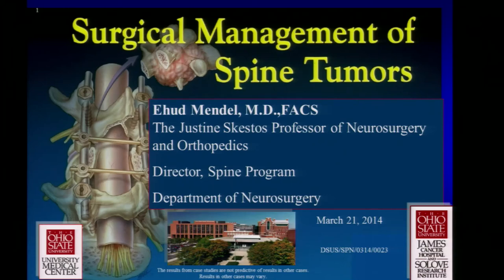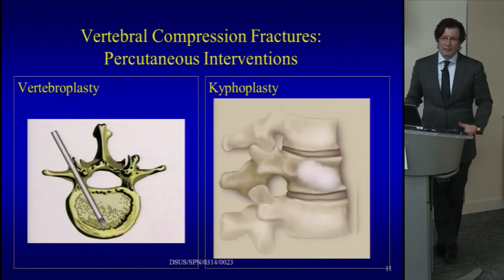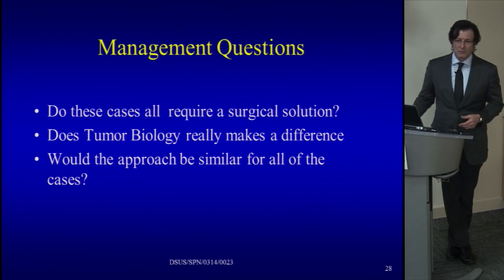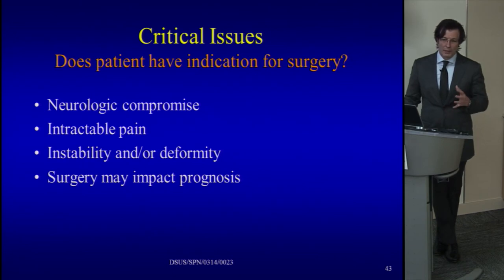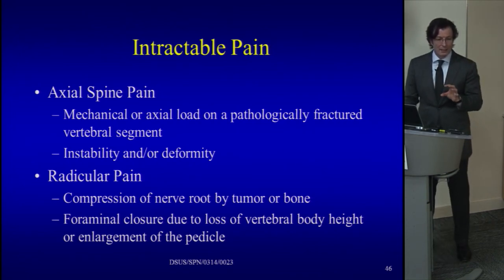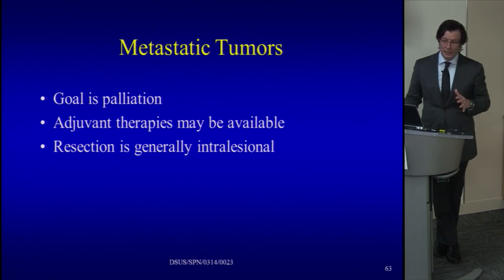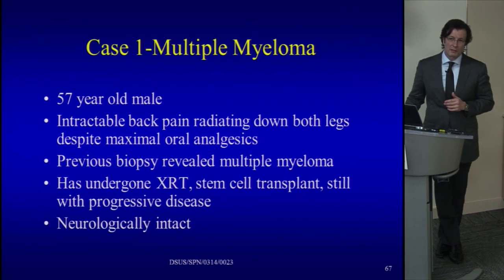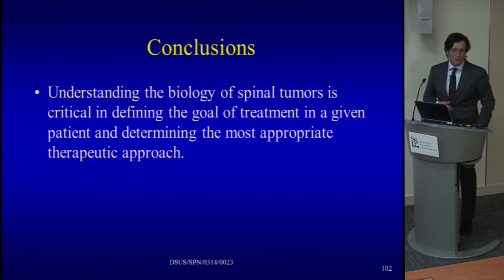Surgical Management of Spinal Tumors by Ehud Mendel, M.D.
"Surgical Management of Spinal Tumors" was presented by Ehud Mendel, M.D. at the the 5th Annual Multimodal Treatment of Spinal Tumors Course at the Seattle Science Foundation.

Seattle Science Foundation, a private 501(c)(3), offers unparalleled professional training and educational resources for healthcare practitioners and the medical industry. Here, physicians, scientists, technologists, engineers, and professionals from the medical device and pharmaceutical industries can come together with a single goal: to advance the quality of patient care.